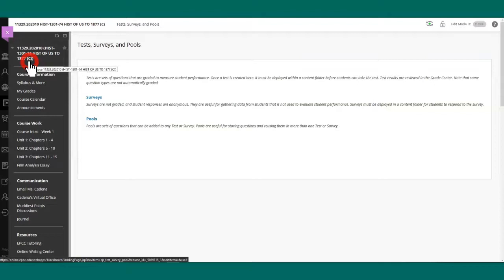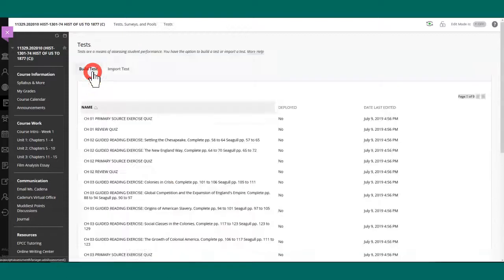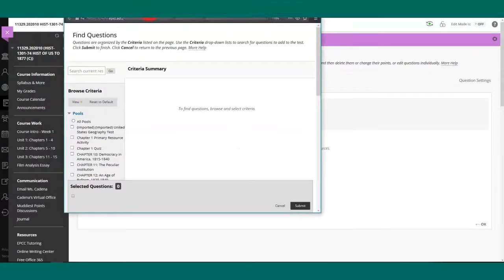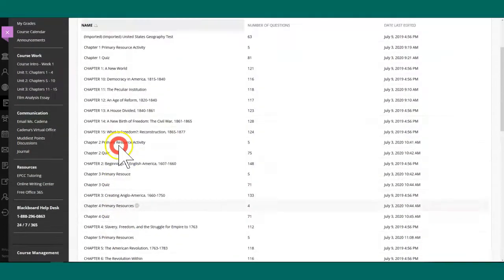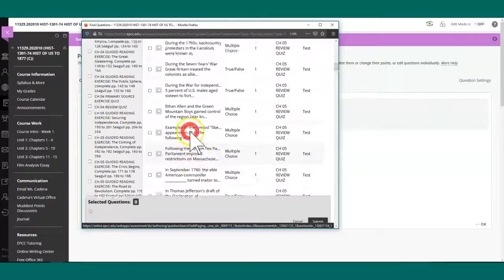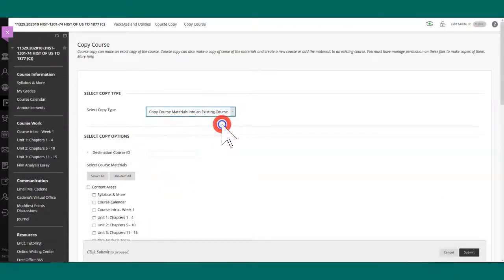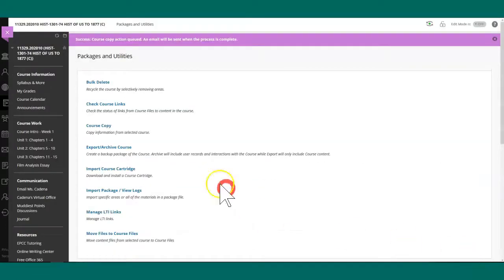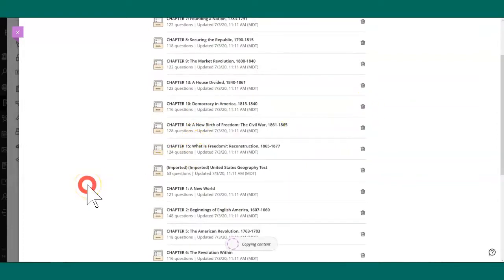Converting Original Tests to Ultra Tests